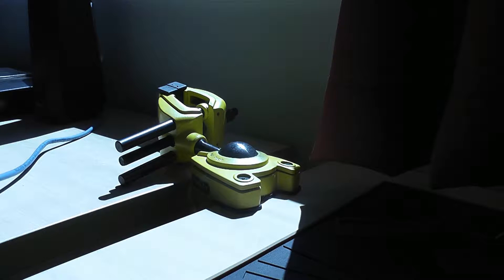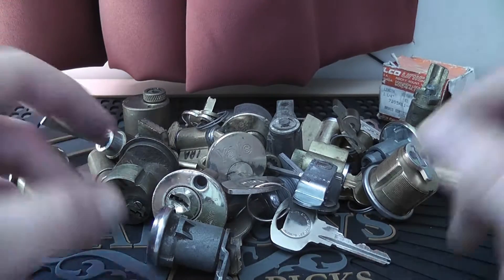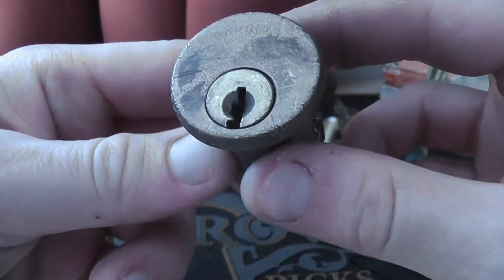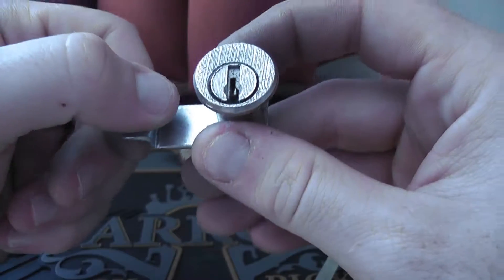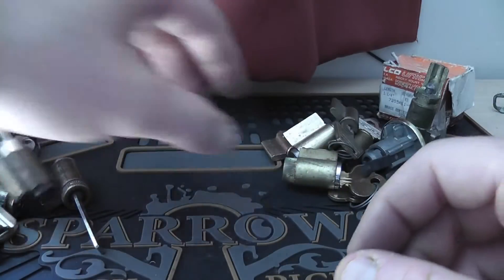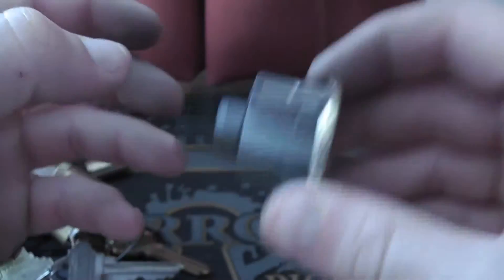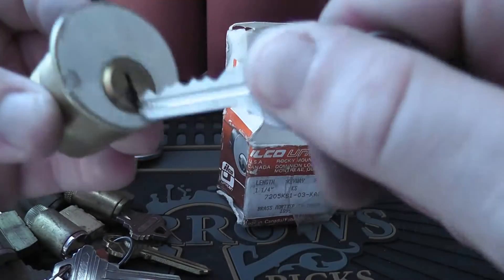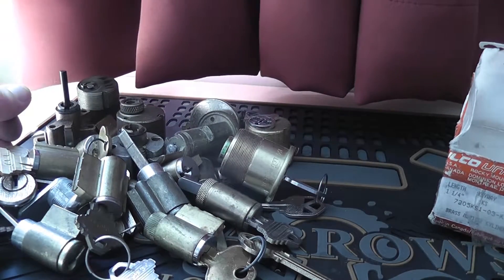25, New locks have arrived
Guys a hgue pile of locks have just arived, just a quick look over them before i begin to pick them in the next few days